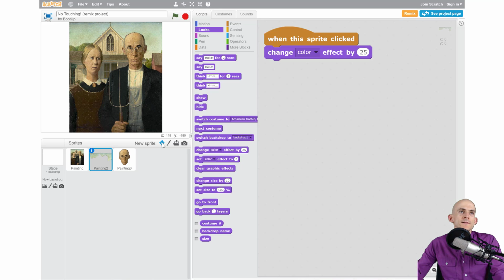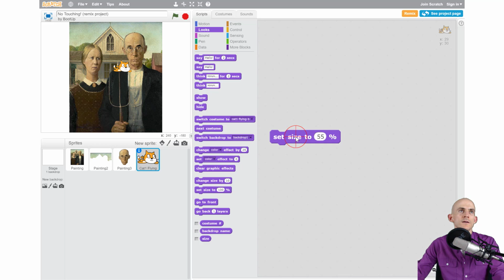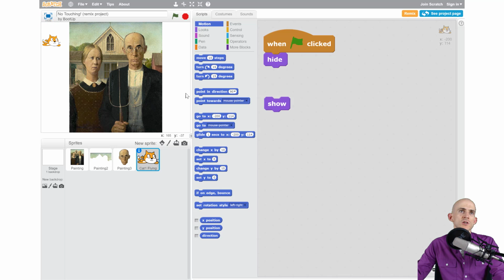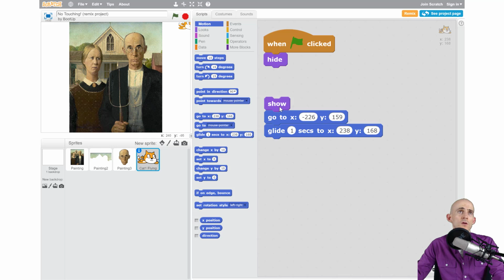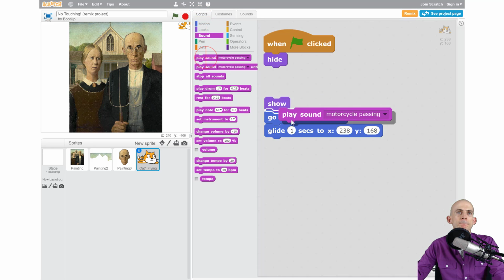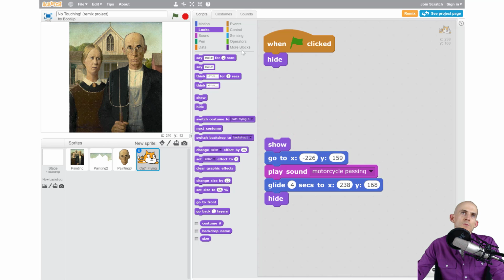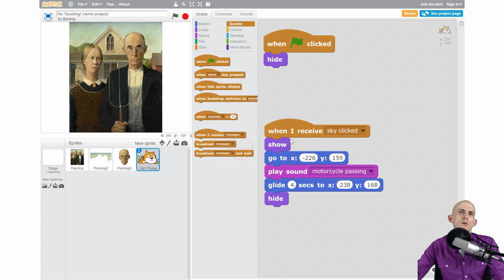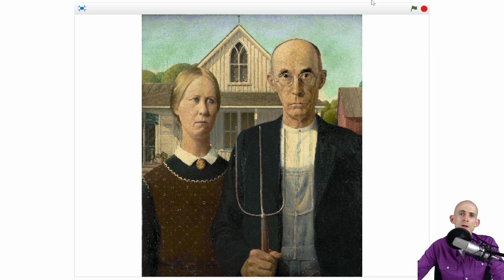Interactive Art- Hidden Sprite (Scratch 2.0)